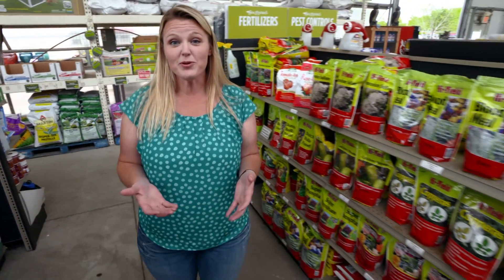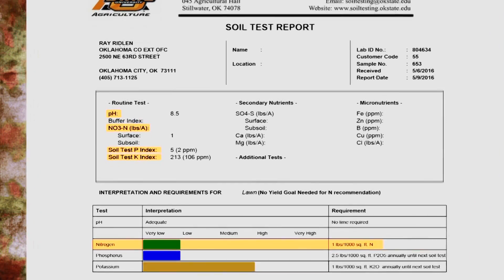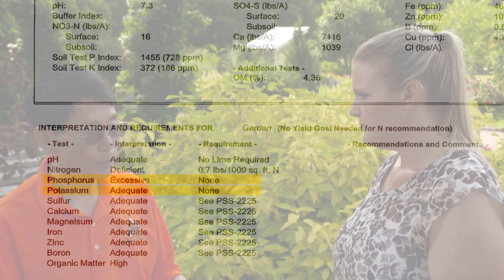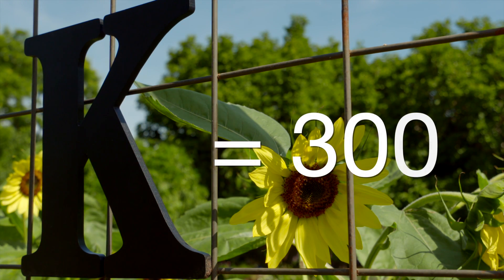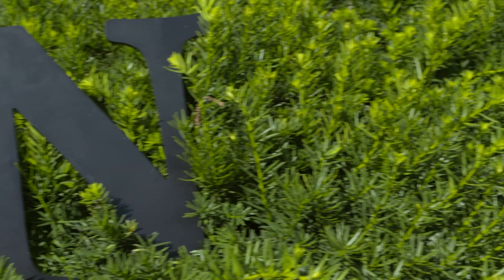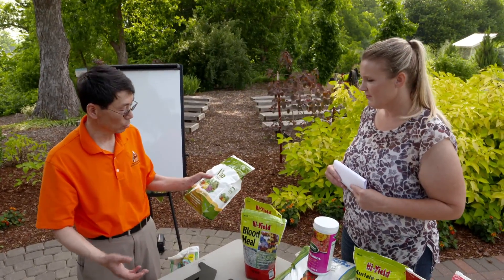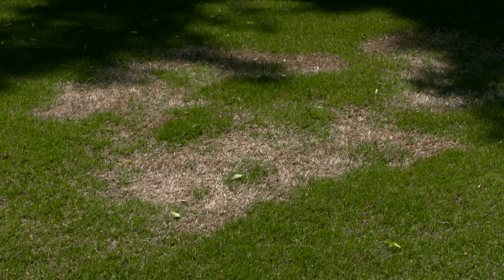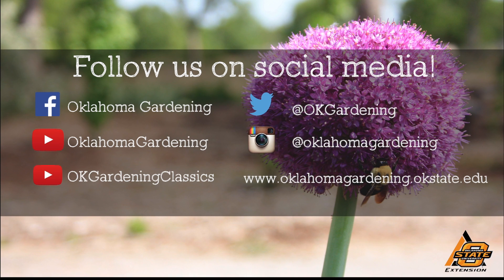Soil Test: Interpreting the Report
Learn to interpret soil tests taken from the vegetable, lawn, and new garden areas.